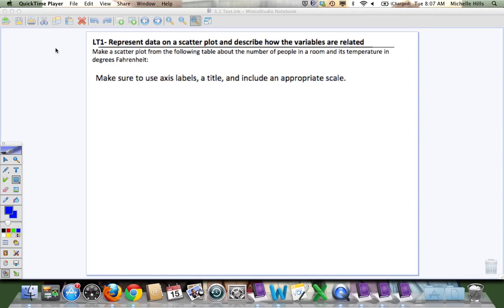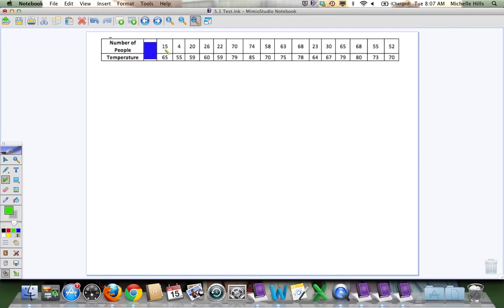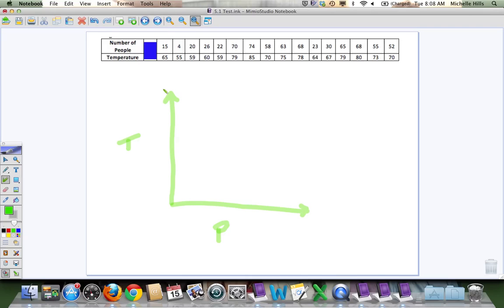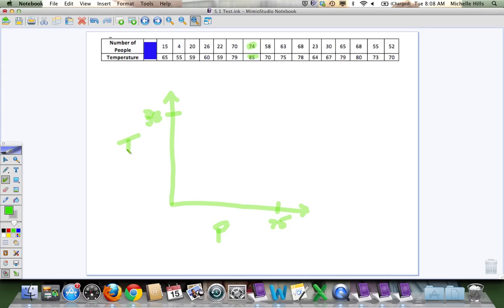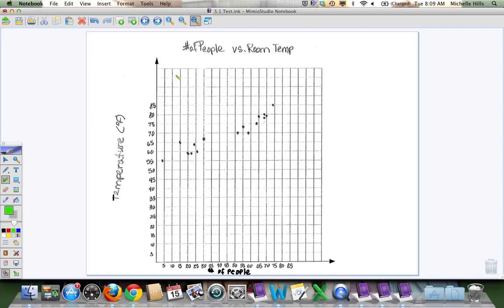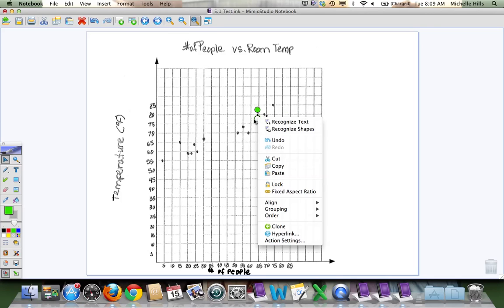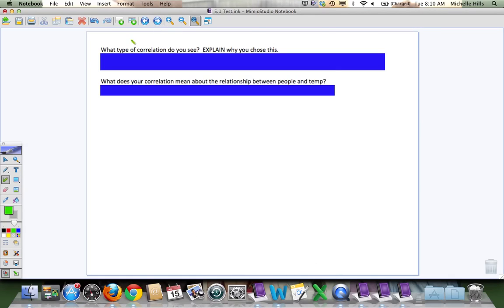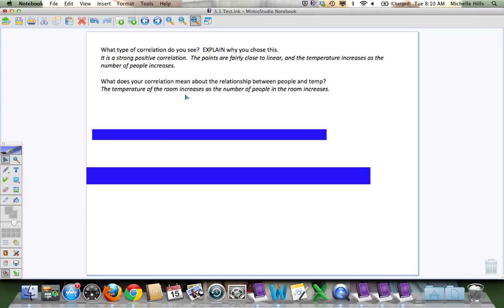Algebra 5.1 Test.mov